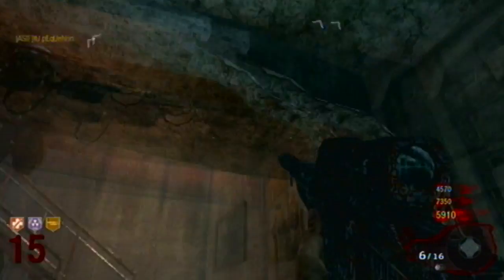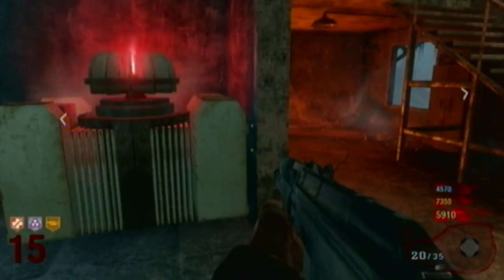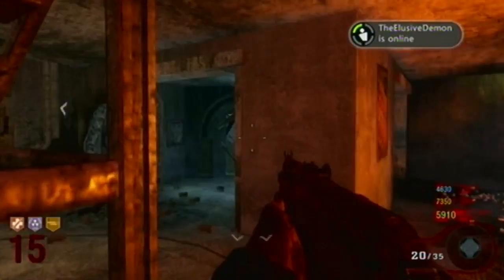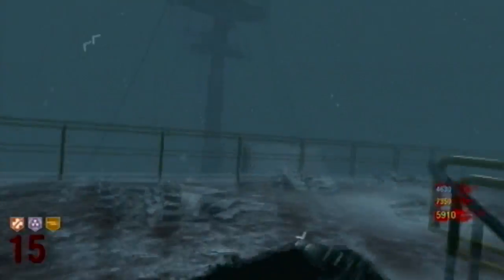Call of The Dead Escalation Full Easter Egg Multiplayer | Ensemble Achievement Voice Tutorial HD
how to complete the call of dead easter egg on multiplayer

The Dials:
1) Turn yellow dial to 2

2) Turn blue dial until orange is at 7

3) Turn purple to 6

4) Turn orange until blue is at 4

5) Turn yellow to 2

Yellow dial - top of lighthouse

Orange dial - floor under top

Blue dial - floor under orange

Purple dial - bottom of lighthouse

Radios:
1st - Below the power room.
2nd - Next to the Stamin-Up perk-a-cola.
3rd - Around the MP40.
4th - Easter egg/original characters room.

Control Room:
Turn the ship's wheel to the 5 o'clock position. Pull the first lever once, and the third lever three times.

Fog Horns:
1st - Far from the lighthouse, in the water.
2nd - Down the snow slide, near to the Speed Cola perk-a-cola.
3rd - Near to the lighthouse, against the easter egg/original characters room's wall.
4th - Down the snow slide, far from the Speed Cola perk-a-cola.